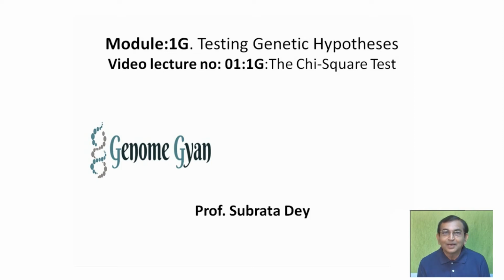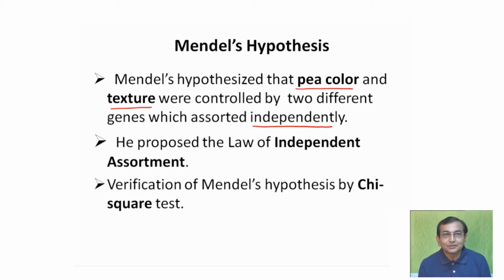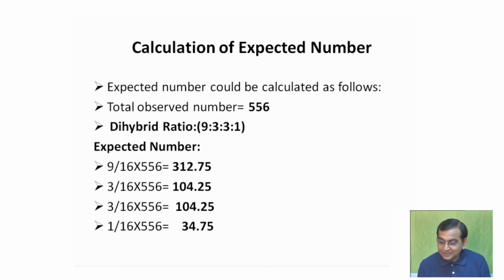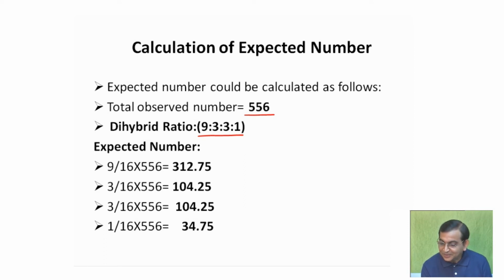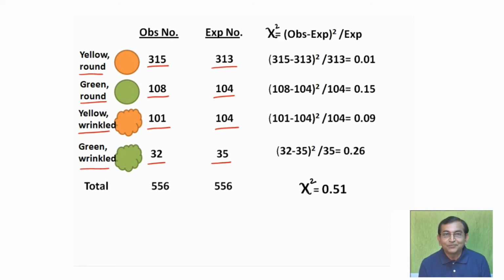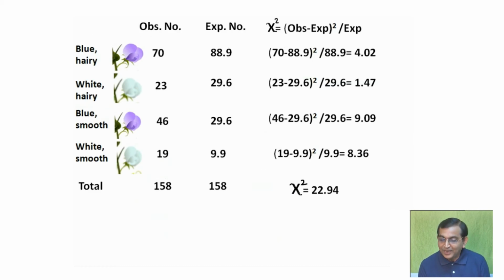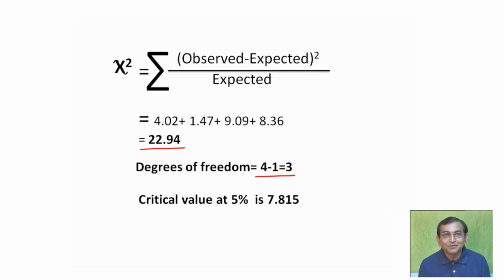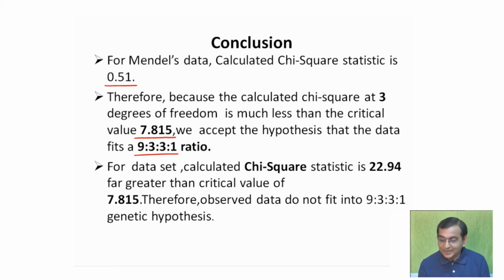Testing Genetic Hypothesis:The Chi-Square Test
This Video describes about The Chi-Square Test